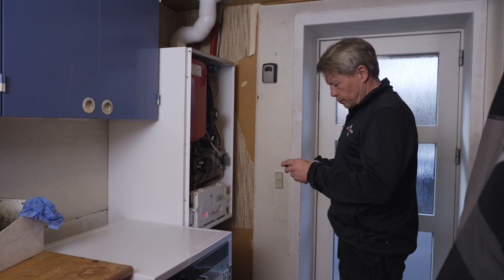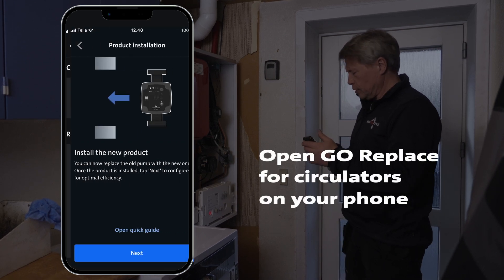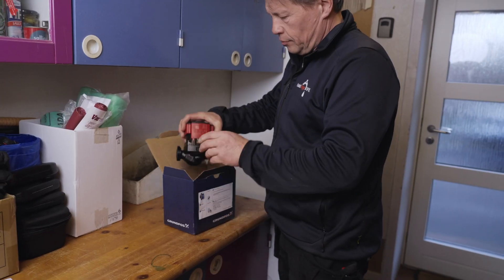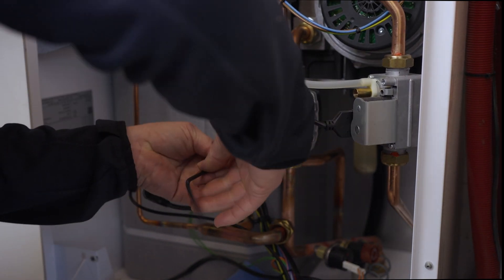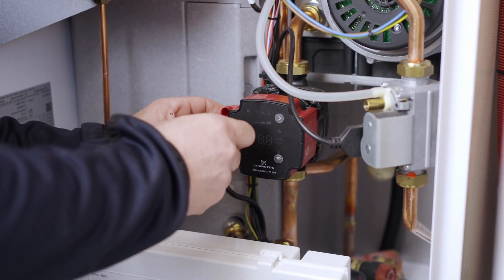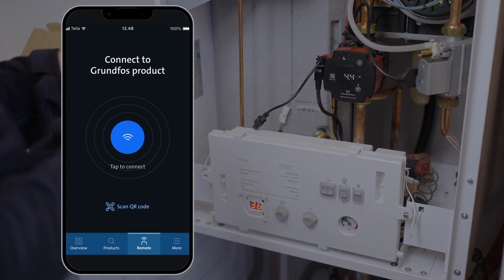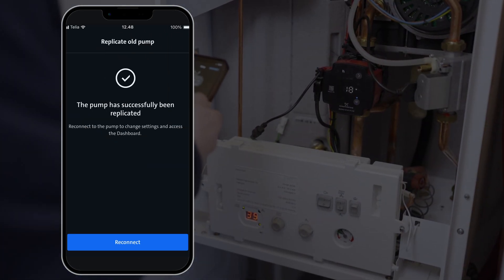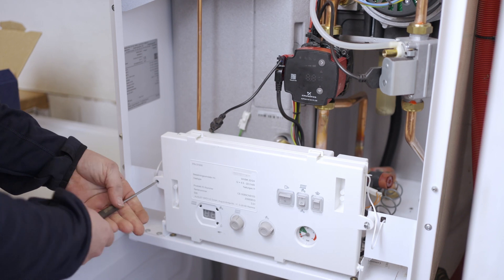ALPHA2 GO | From replacement to setup in minutes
In Rødkærsbro, Jesper Bjerregaard from Hald Ege VVS saw a chance to improve an outdated heating system by replacing an old integrated UPM circulator pump.

With the help of the Grundfos GO app, he was able to quickly swap in the new ALPHA2 GO—replacing only the pump head and saving valuable time.

Grundfos GO guided Jesper through the process of mimicking the original settings from the old circulator via an FCI adapter, making the entire process simple and efficient.

🛠️ Quick pump head replacement
📱 Intuitive setup with Grundfos GO app
⚡ Simple, user-friendly setup